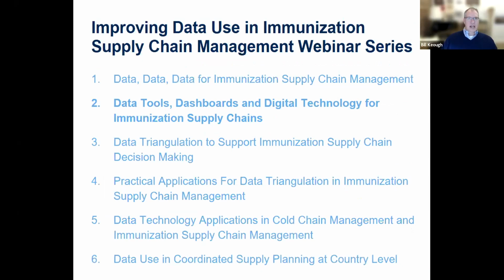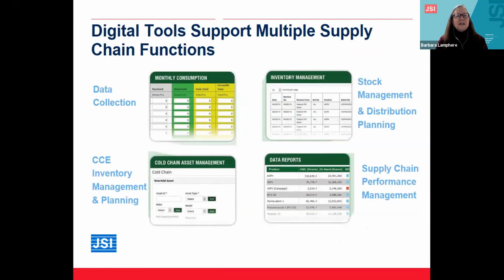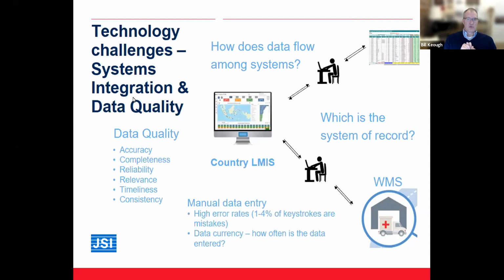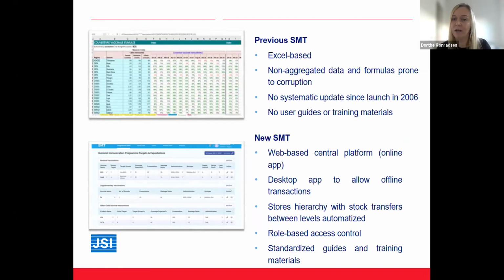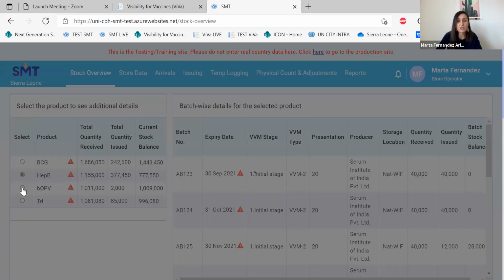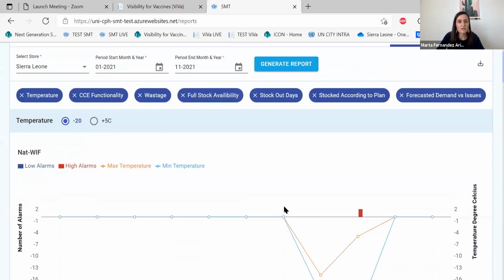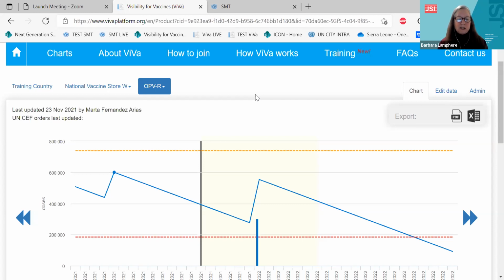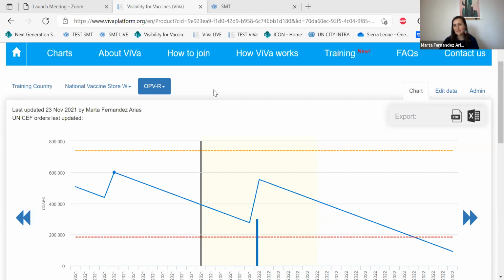Data Tools, Dashboards, and Digital Technology for Immunization Supply Chains